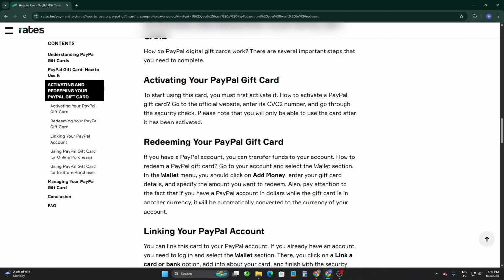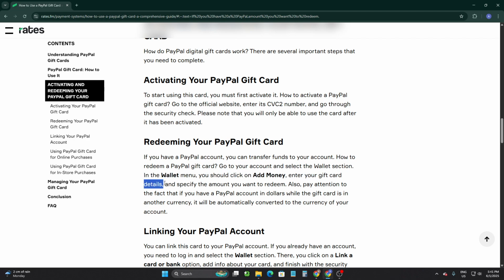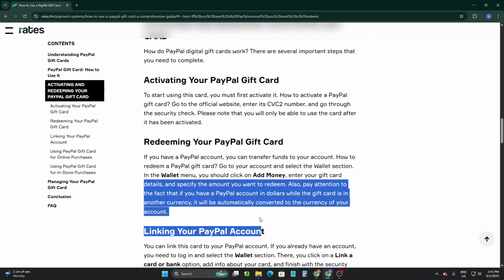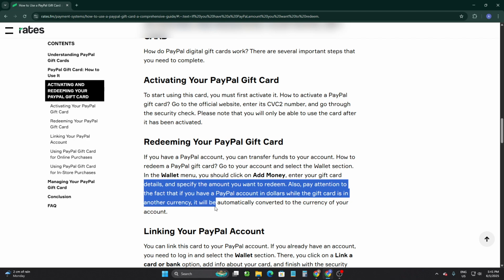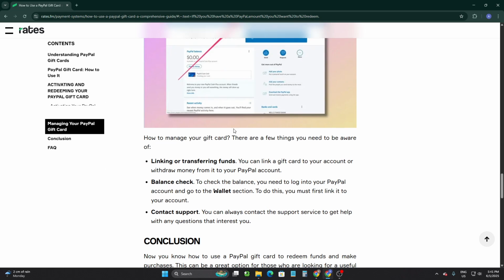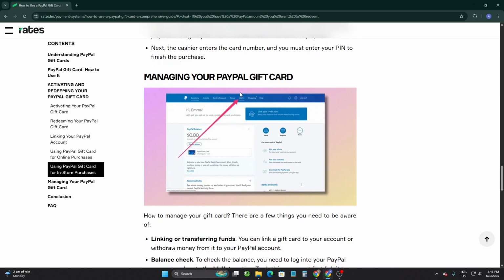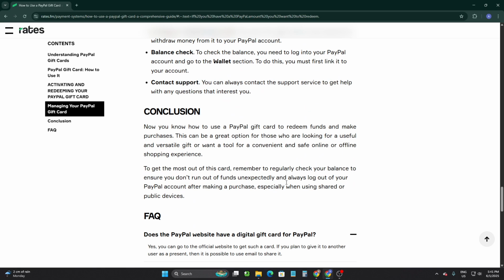How To Redeem PayPal Gift Card Code - 2026 | Step by Step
In this video, How To Redeem PayPal Gift Card Code is explained step-by-step, helping you easily add funds to your PayPal account. Learn the simple process to redeem your PayPal gift card code, check your balance, and use it for online purchases. Whether you're new to PayPal or just need a quick refresher, this guide will show you exactly how to redeem your gift card smoothly.